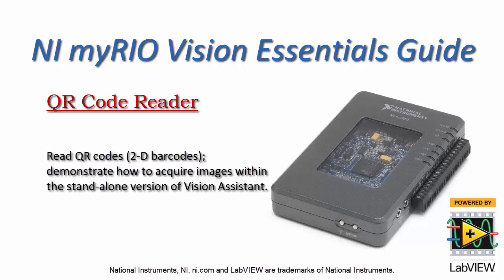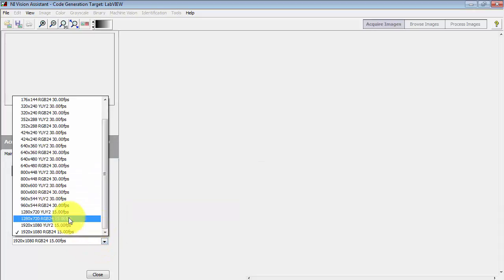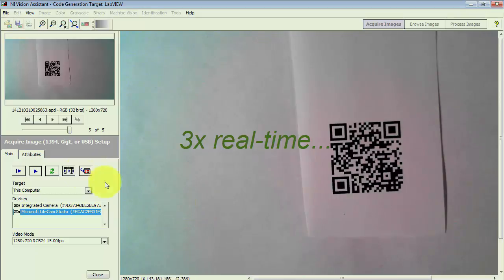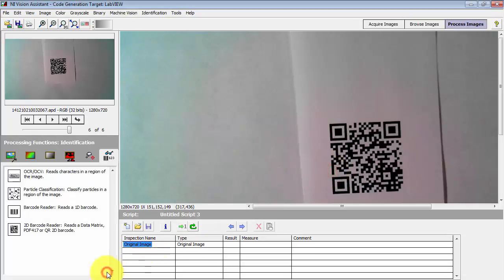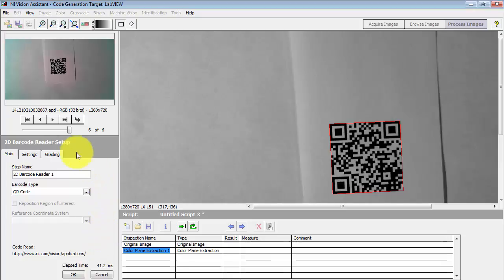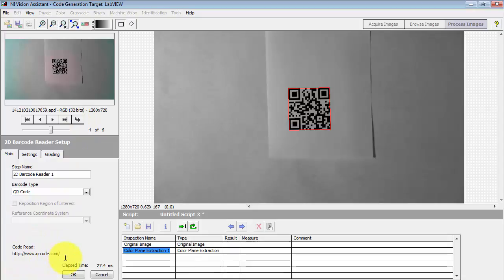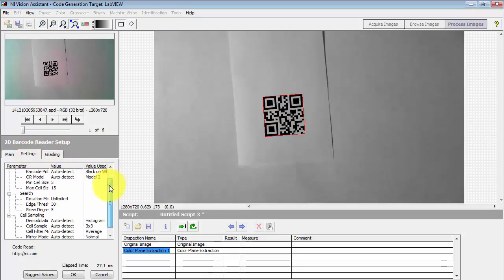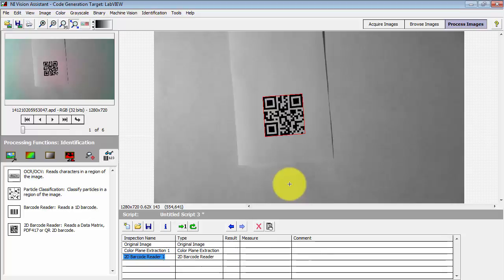NI Vision: QR Code Reader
Read QR codes (2-D barcodes); demonstrate how to acquire images within the stand-alone version of Vision Assistant.